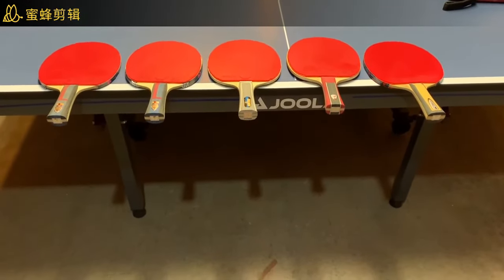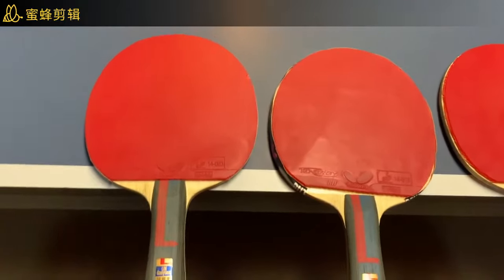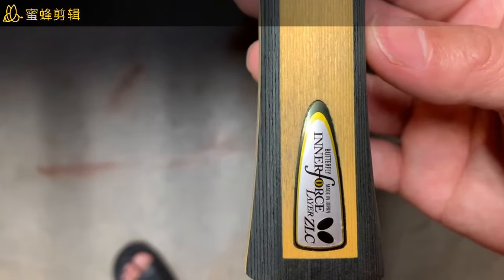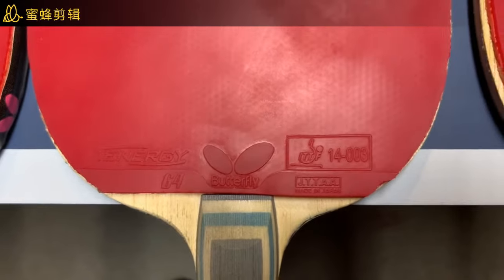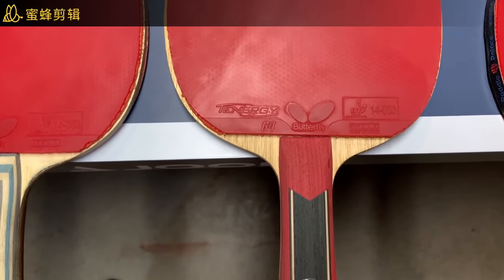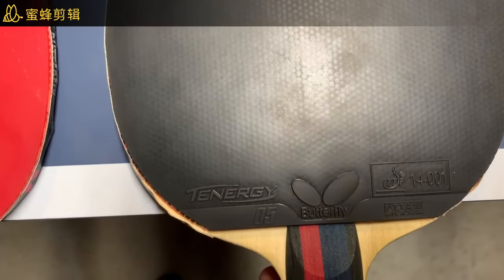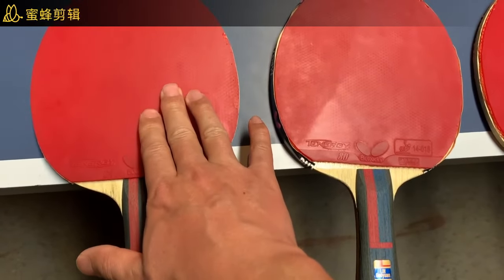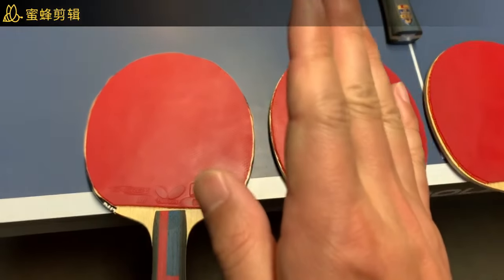83. Lin Gaoyuan ALC Viscaria Mizutani ZLC Innerforce Layer ZLC Review 1 林高远 维斯卡利亚 水谷隼 内置ZLC 评测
Blade Review